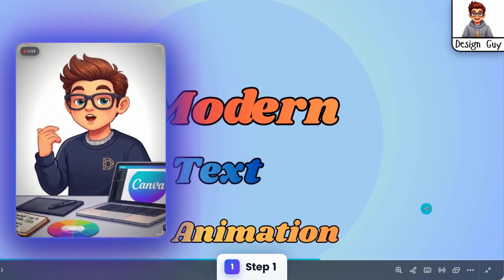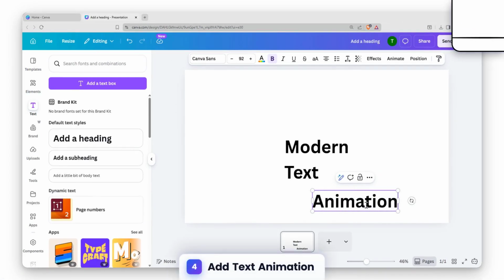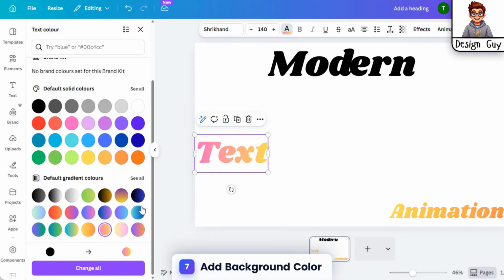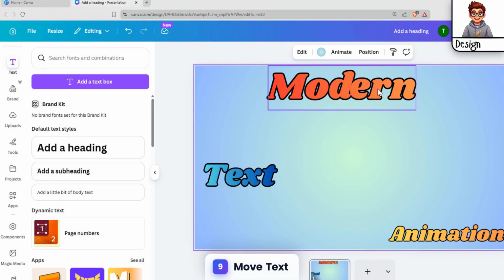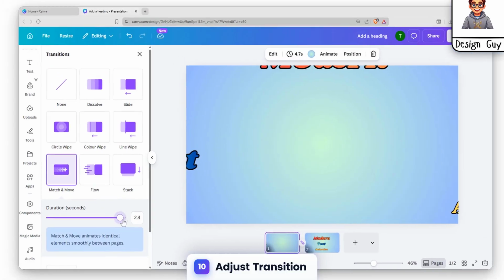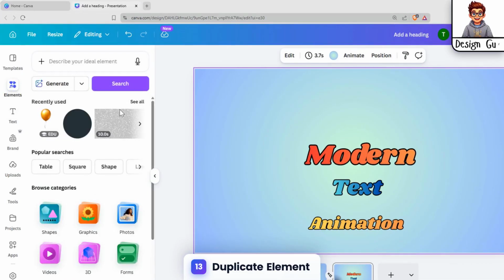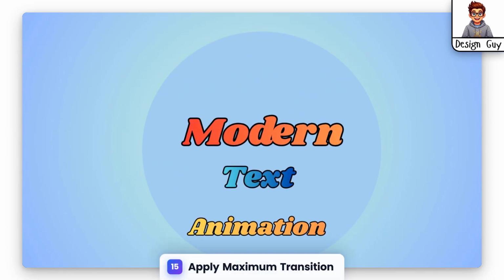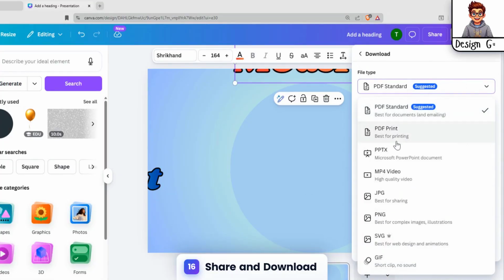How to Animate Modern Title Text in Canva [2026] [Step-by-Step]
Learn how to animate modern title text in Canva with easy-to-follow steps that enhance your presentations and videos. This guide covers adding dynamic text animations, customizing fonts, colors, and transitions to create eye-catching designs that engage your audience. Whether you're working on a presentation or video project, discover expert techniques for applying smooth animations and stylish effects using Canva's intuitive tools.

What you'll learn:
- Selecting and animating text boxes in Canva
- Adding and duplicating headings with consistent styles
- Applying modern text animations and effects
- Changing font styles and colors for better visibility
- Incorporating background colors and elements
- Using transitions and timing adjustments
- Duplicating and moving text for shadow effects
- Exporting your animated design in multiple formats

Step-by-step:
1. Open your design and select the text box to animate.
2. Create a presentation, add headings, and type “Modern.”
3. Apply word animations from the animation tab.
4. Choose font styles to match your design's theme.
5. Add background colors to enhance visibility.
6. Explore effects to add dynamic visuals.
7. Duplicate text layers to create shadow effects.
8. Adjust transitions between clips for smooth flow.
9. Resize text and slow down animations as needed.
10. Insert additional elements like shapes behind text.
11. Preview and refine your animation using playback options.
12. Apply maximum transition effects for sleek results.
13. Share and download your project in PowerPoint, MP4, or JVF formats.

Ready to bring your Canva titles to life with animation? Let us know your favorite text animation technique in the comments!